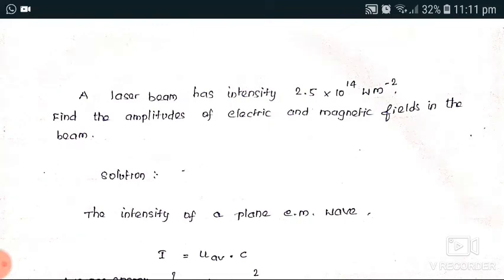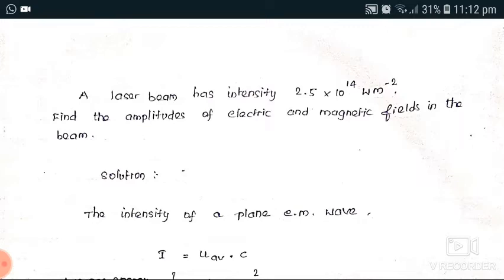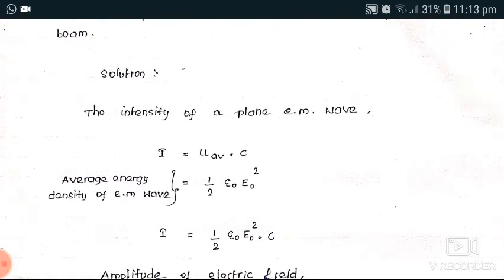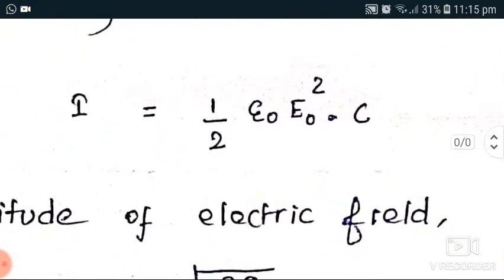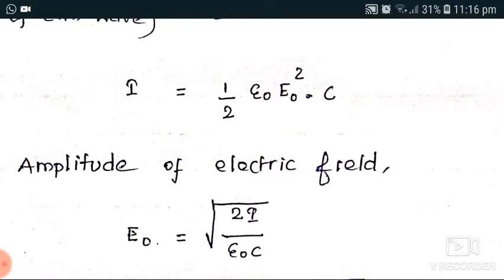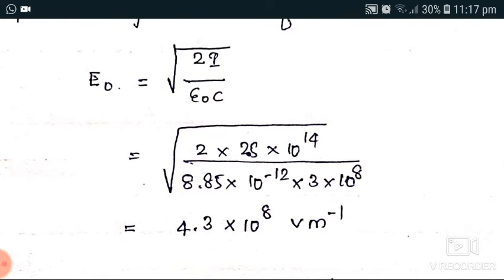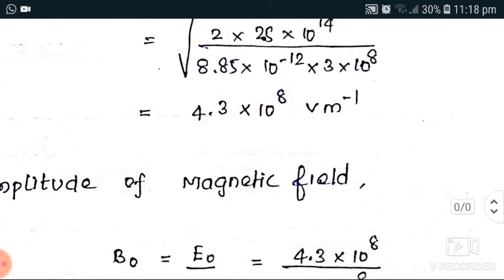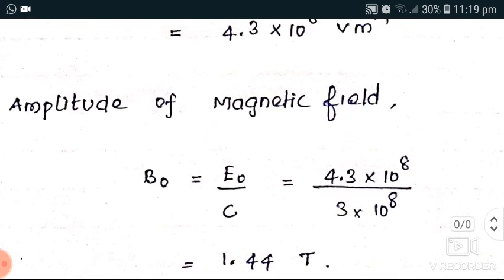Electromagnetic Waves/NEET Questions